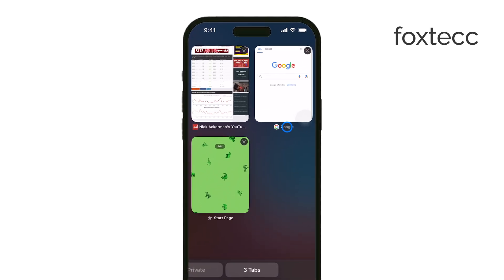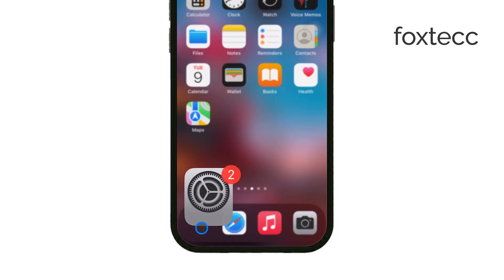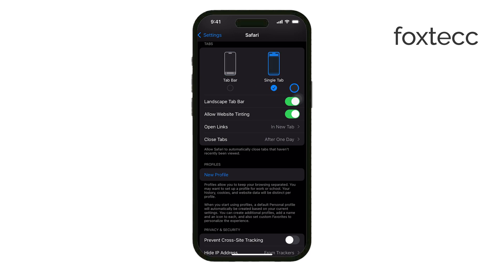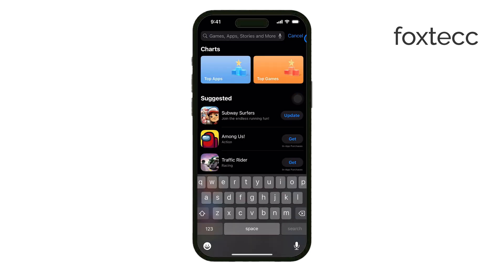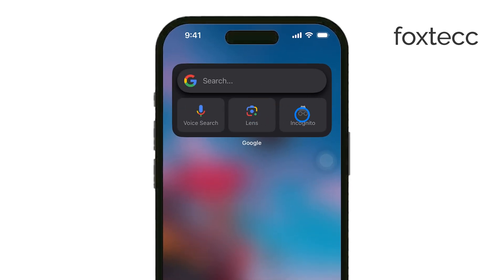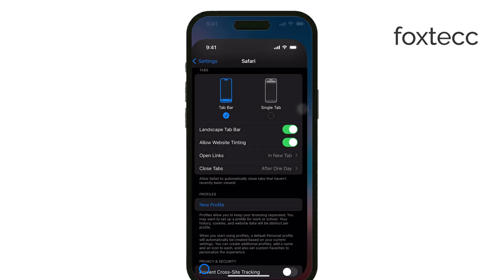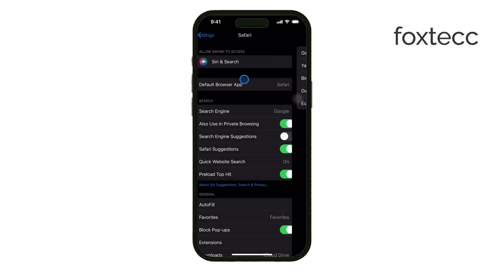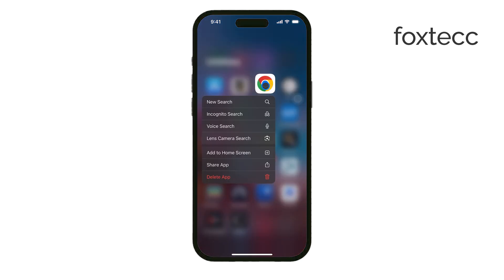How to Get Google Search Bar Back on Safari on iPhone (tutorial)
In this video, we show you how to get the Google search bar back on Safari on your iPhone. Follow our clear, step-by-step instructions to restore the Google search bar and enhance your browsing experience. Perfect for users who prefer using Google for their searches on Safari.